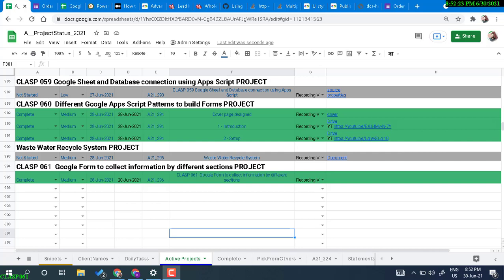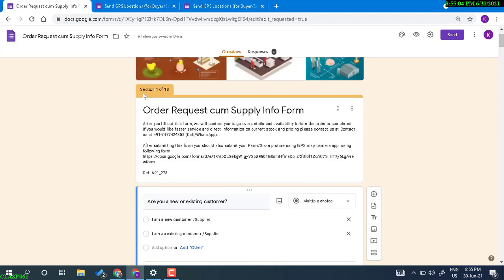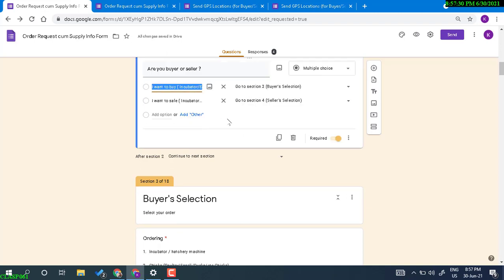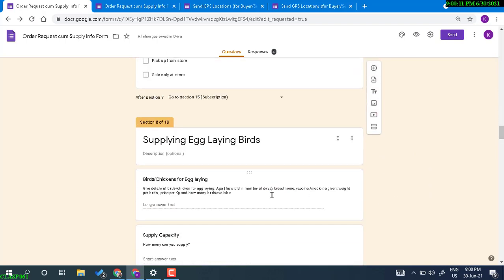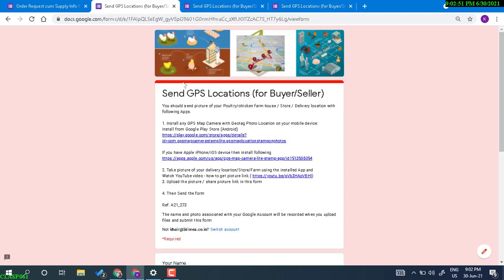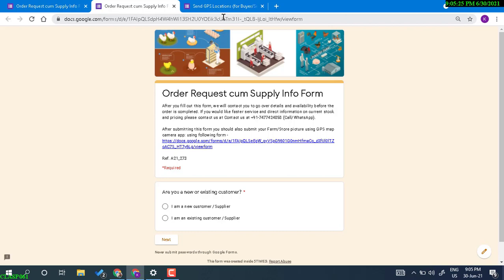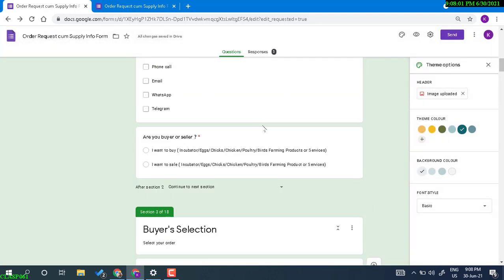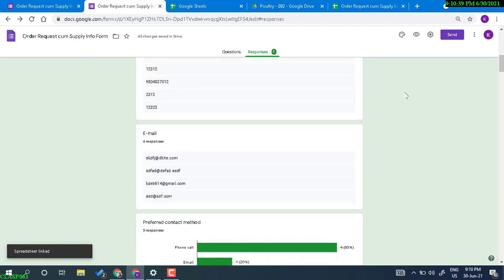CLASP 061 Google Form to collect different sets of information based on previous answer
Google Form to collect different sets of information based on previous answer

My strongest sides:
- Detailed and emerged into clients tasks